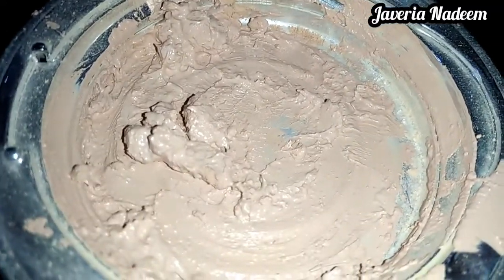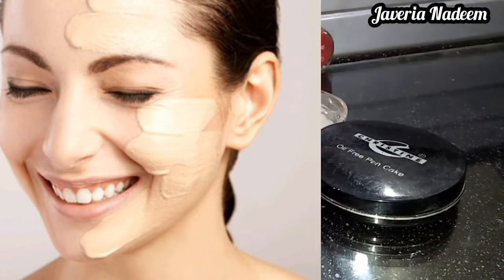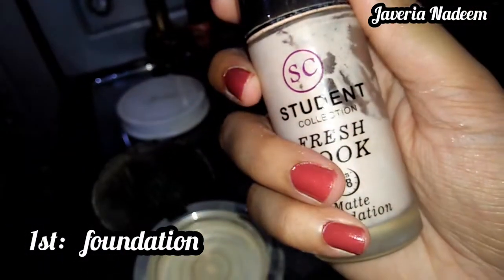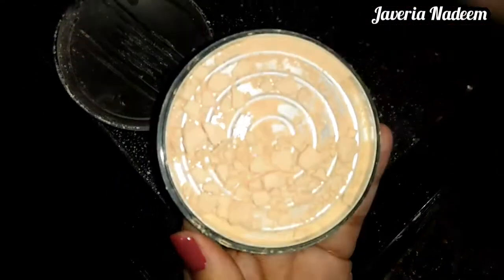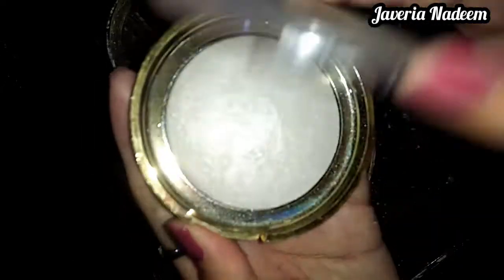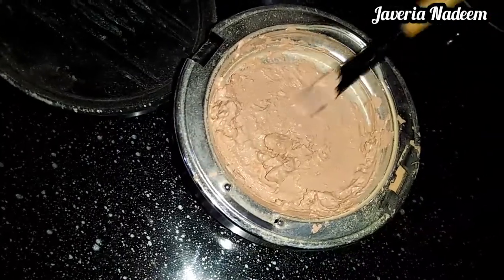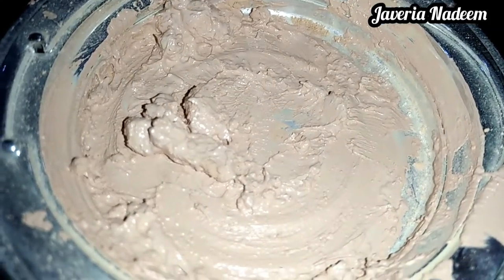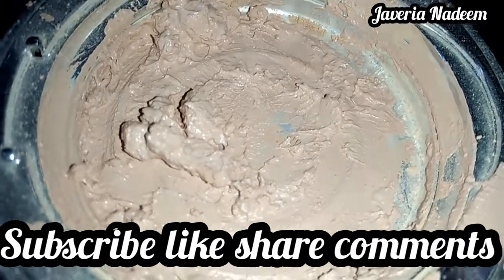salon secret base/Customize bridal base/High coverage foundation